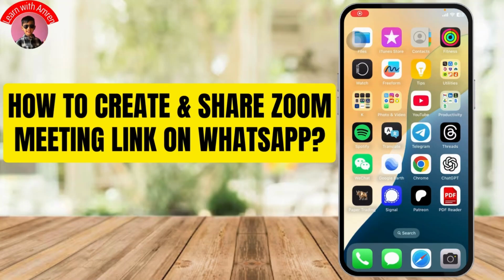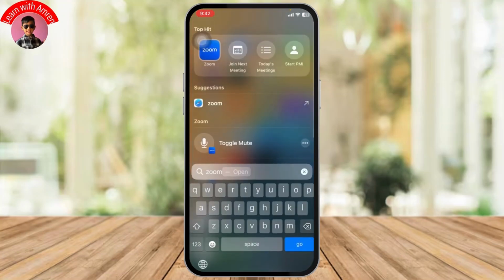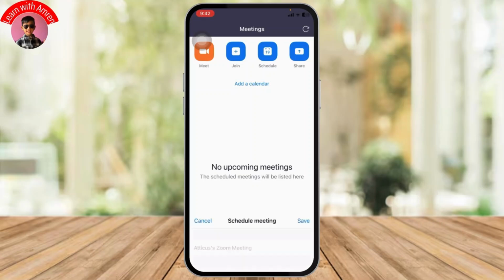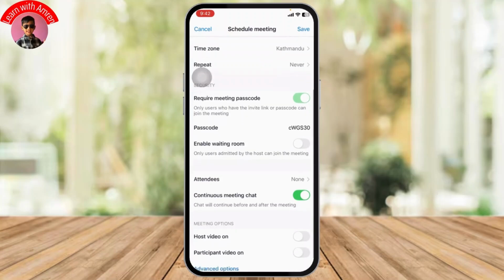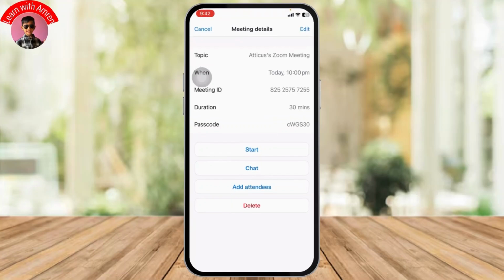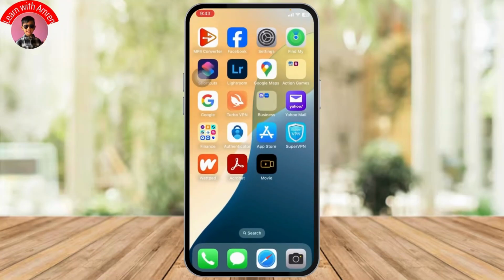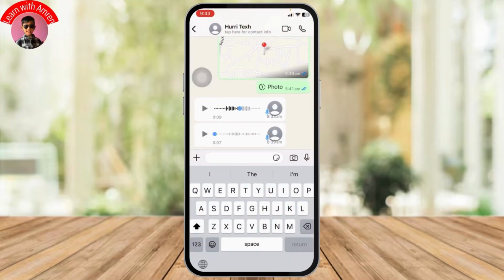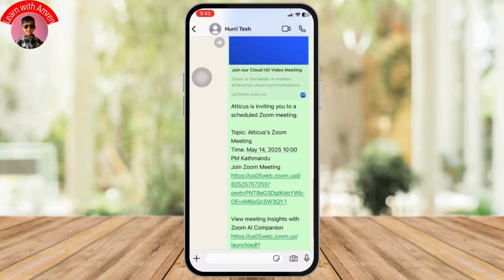How to Create & Share Zoom Meeting Link on WhatsApp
How to Create & Share Zoom Meeting Link on WhatsApp (2025)! Want to quickly create a Zoom meeting and share the link with your friends or colleagues on WhatsApp? This video will guide you step-by-step on how to create a Zoom meeting link and share it on WhatsApp easily. Whether you're asking, "How do I create a Zoom meeting link?" or need help sending it through WhatsApp, this tutorial has you covered. Learn how to schedule or start an instant Zoom meeting and share the invite link to WhatsApp in just a few taps. Watch now to start your Zoom meetings effortlessly!

Timestamps:

00:00 How to Create & Share Zoom Meeting Link on WhatsApp
00:10 How Do I Create a Zoom Meeting Link and Share It on WhatsApp?